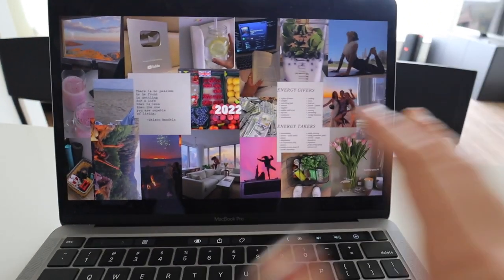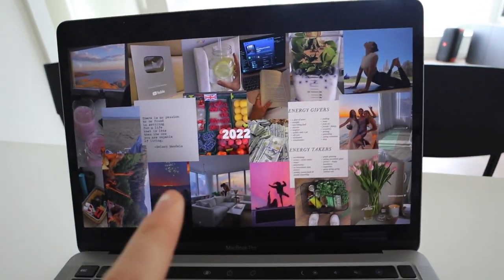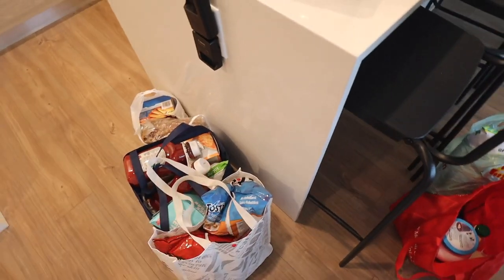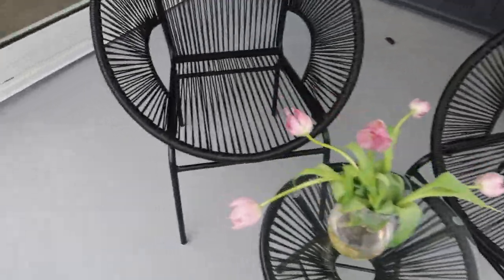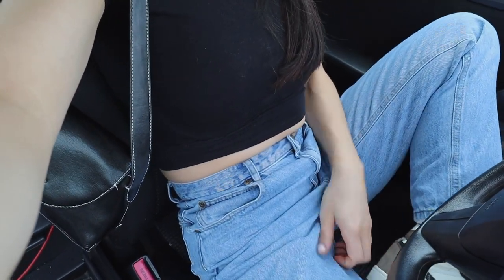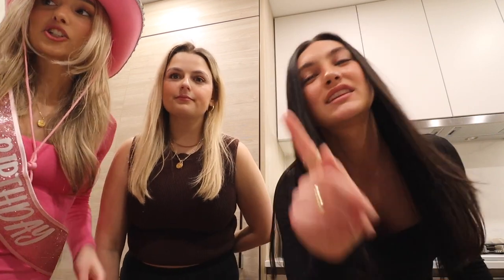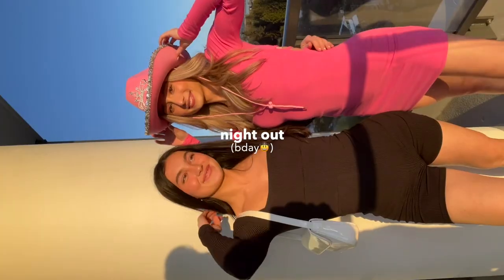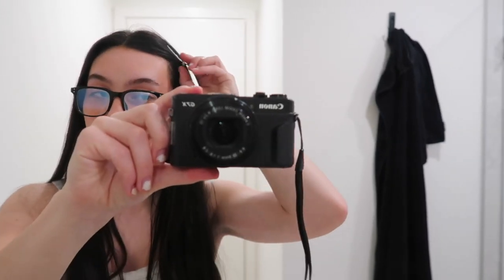DAYS IN MY LIFE: new furniture + amazon unboxing + girls night out + grocery haul 🤠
Meet delights for your home here

🤎amazon haul:
dry bar rollers
hair clips

🤍CHAPTERS:
00:00 intro + vision bored
2:06 costco shopping + haul
5:07 new furniture + today's sponsor
7:59 shop with me
9:38 girls night out
13:45 amazon unboxing/haul

🤍FAQ:
how old am I? 2000's babyyyy
What camera do I use? Canon m50 with 11-22mm lense & canon g7x mark ii
Where am I from? Vancouver BC